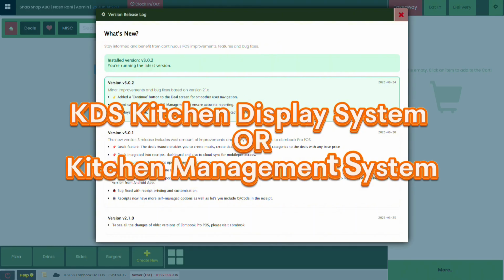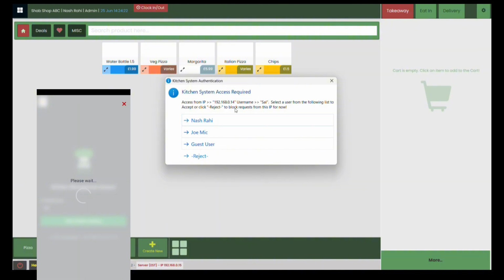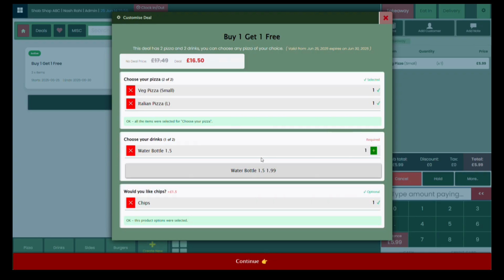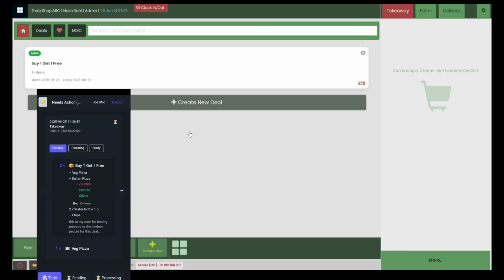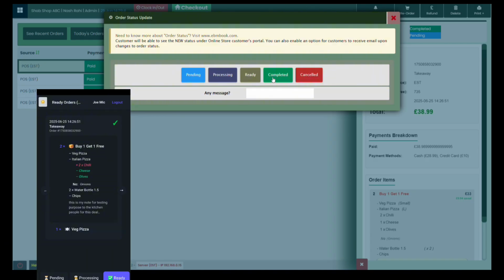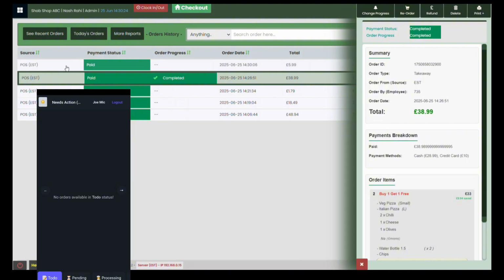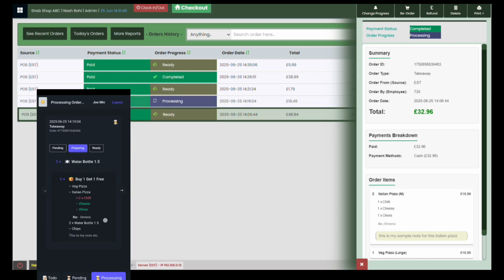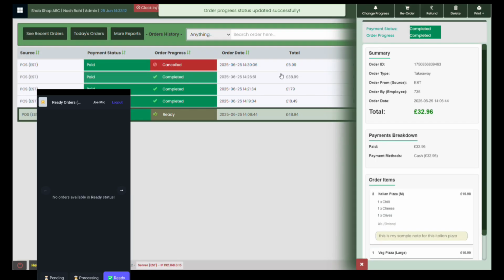Kitchen Display System | Kitchen Management System KMS | KDS to POS Connection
How do I connect Ebmbook KDS to my POS software?

How does Kitchen Management Software work?

In this tutorial, we demonstrate how to enable communication between KDS and your POS software or Ebmbook Pro POS.